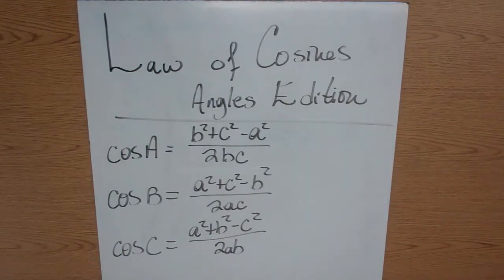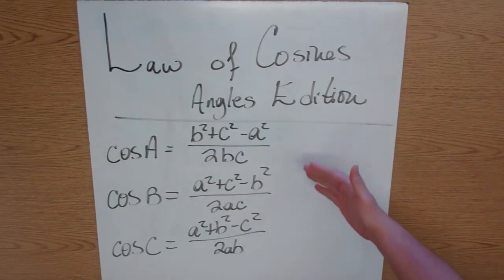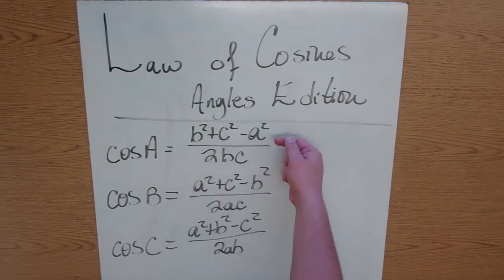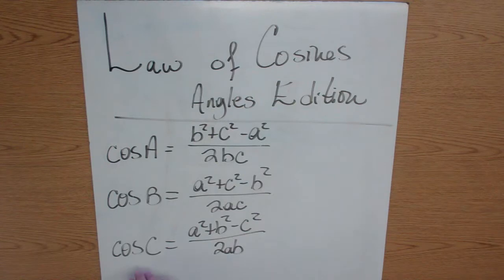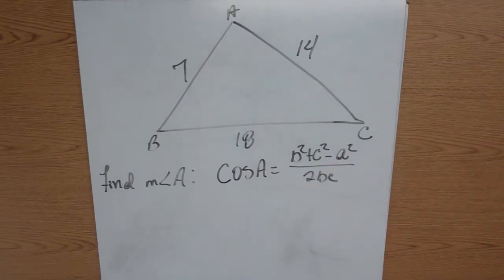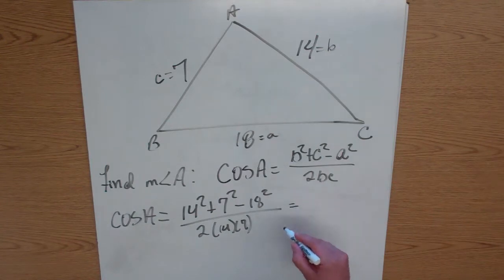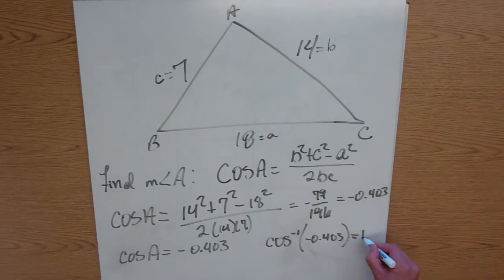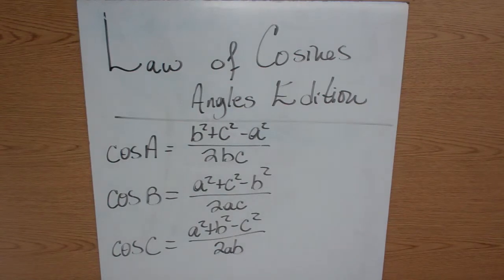Law of Cosines - Angle Edition